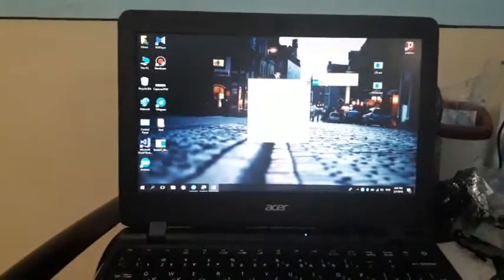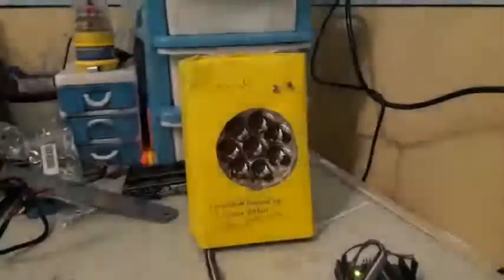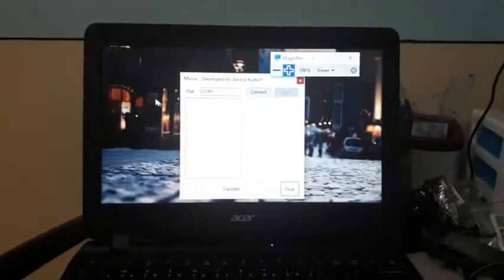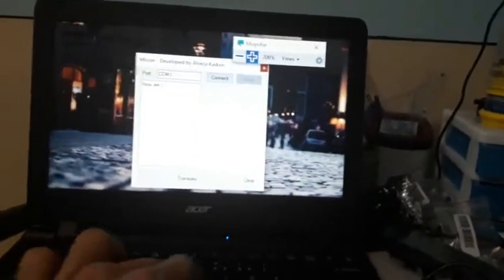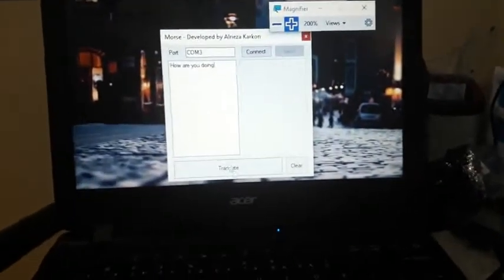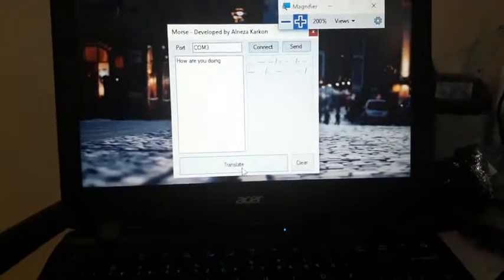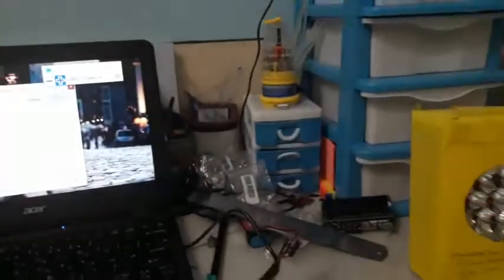Morse code transmitter - Light Signal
In this project I made a Morse code transmitter. using Arduino and Winform application.